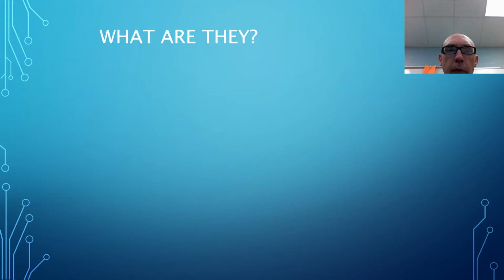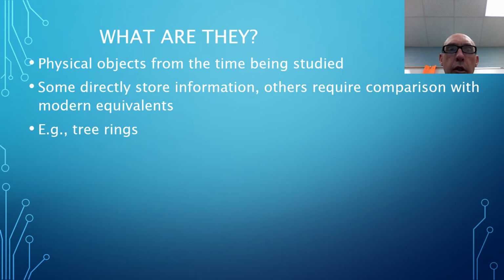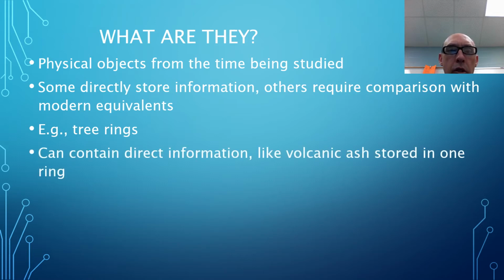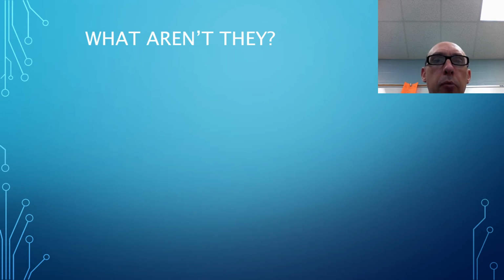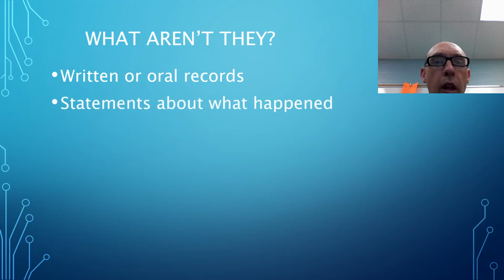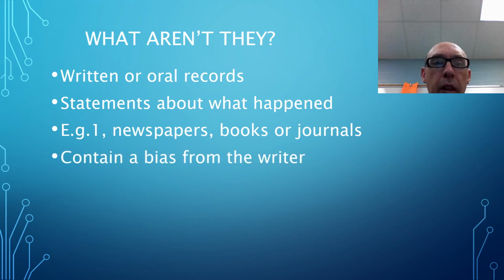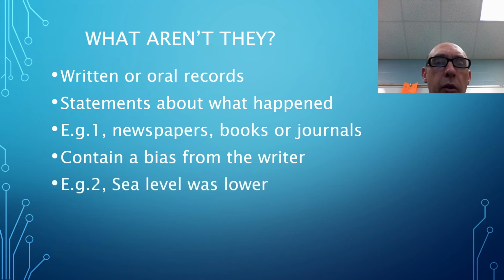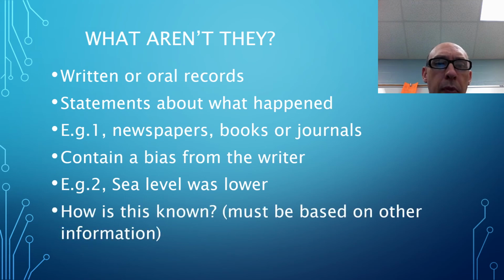Proxy Records by Mr. Arner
Section 9.1? from the SNC2D textbook.